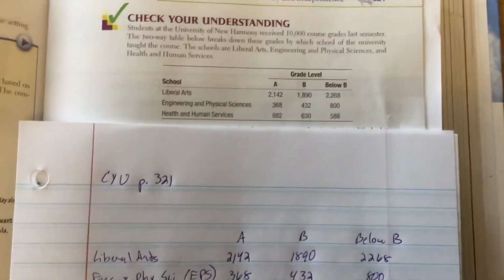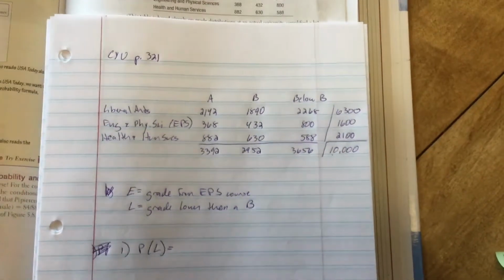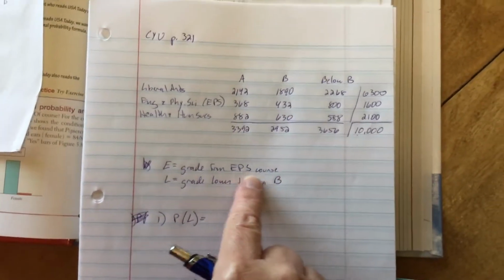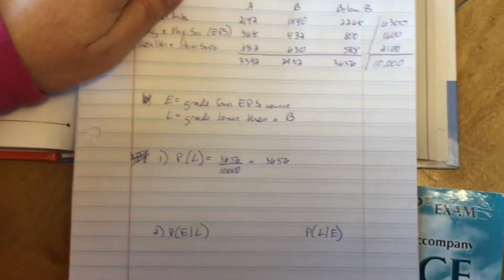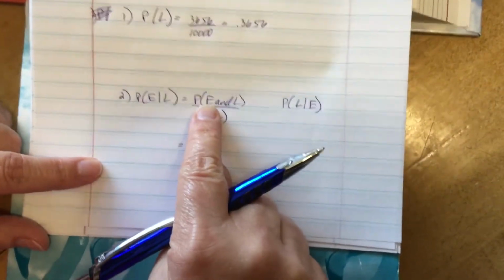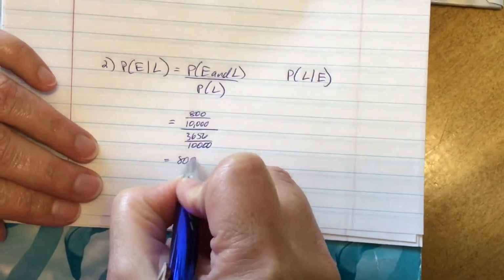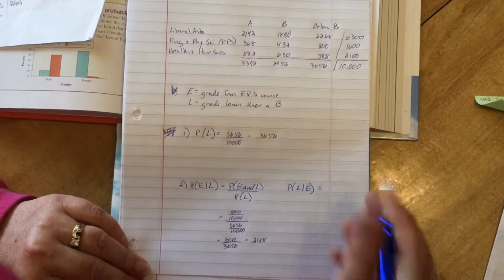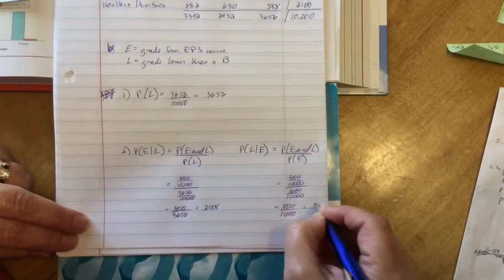Ch 5 CYU page 321 Conditional Probability with Two-Way Tables